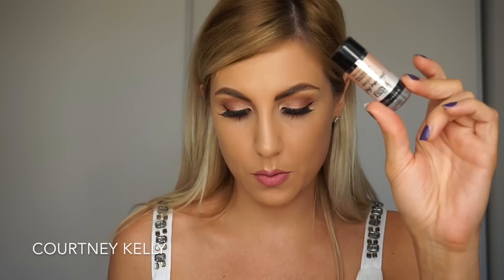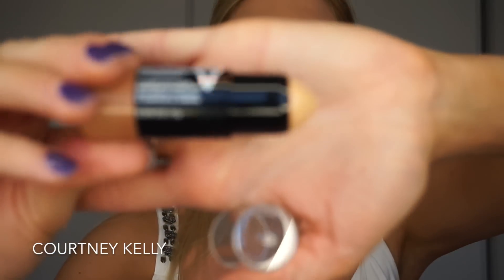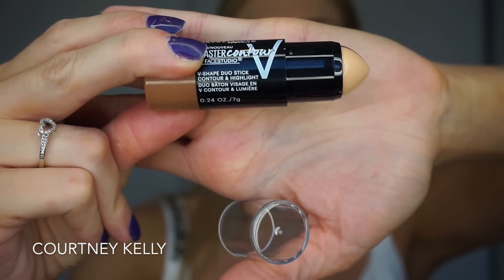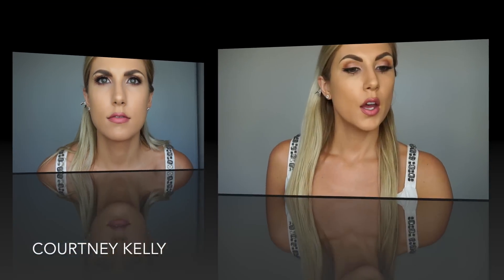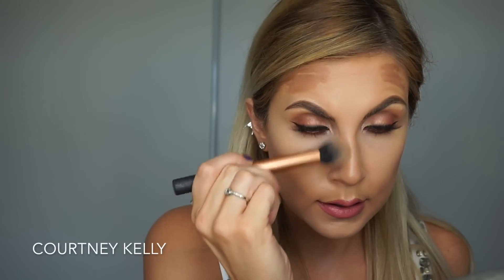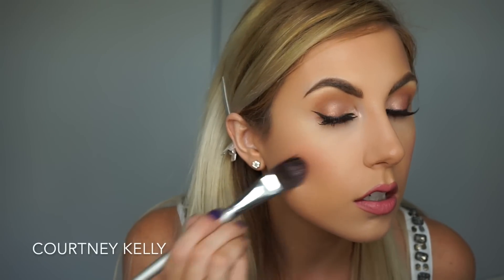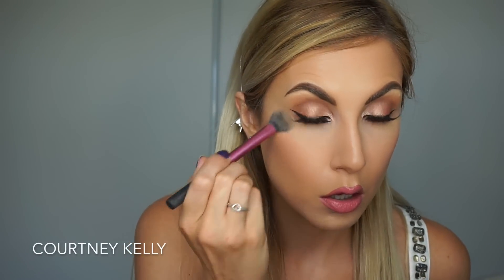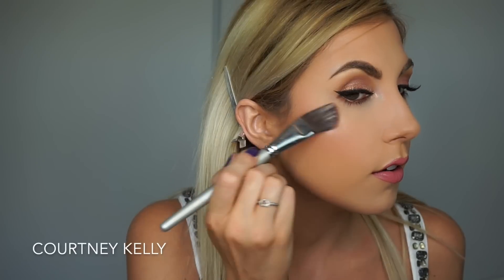*NEW* MAYBELLINE CONTOUR & STROBE STICK REVIEW & DEMO!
Hi Everyone!

Hope you enjoy my review!